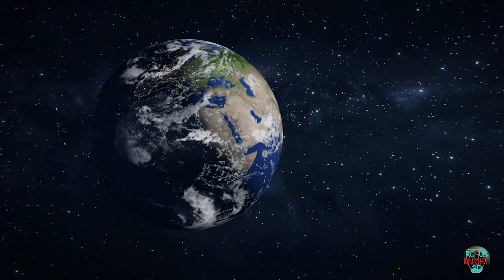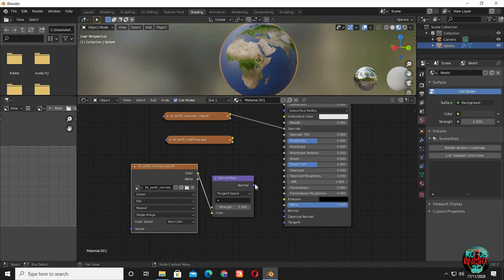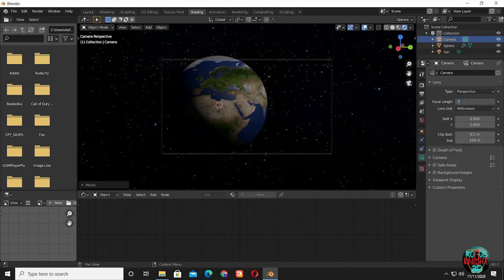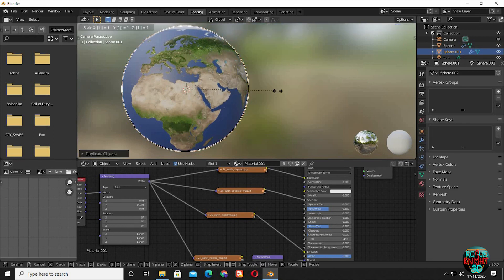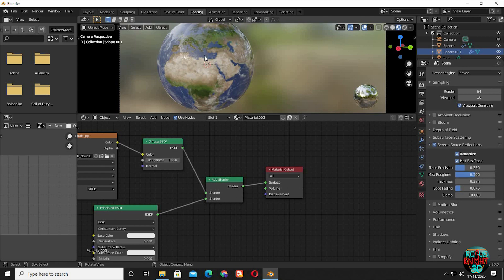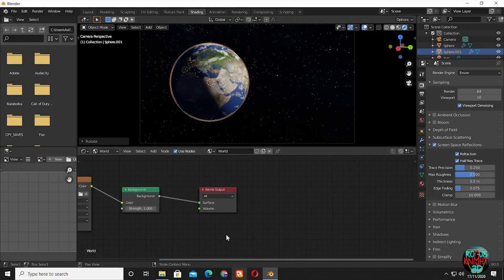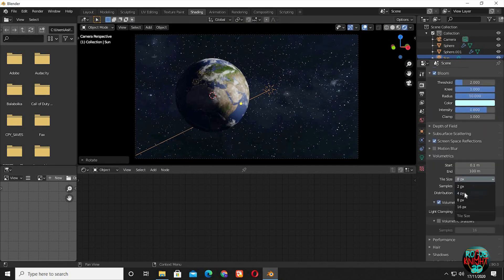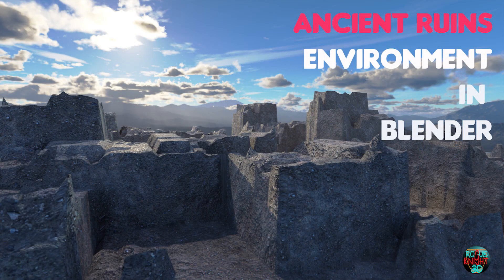How to Make Earth in Blender || Blender Earth Tutorial || Create Planets in Blender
In this Blender Earth tutorial, we will learn how to make earth in blender , and after following along with me in this blender tutorial, you will be able to create any planet in blender easily ,In this blender tutorial, first we will create earth in blender, then we will do the shading of our planet earth model, then we will setup the environment, and lastly we will learn about the lighting process, we will be using blender eevee render engine to render our final render  of our blender earth model , the l texture links are mentioned below

Acer Led:
Acer G246HL Abd 24-Inch Screen LED-Lit Monitor

Eyes Protection Blue Light Blocking Glasses

My Computer specifications:

Windows 10:

Mother Board:
GIGABYTE B660M GAMING X AX DDR4

Mouse:
MSI Clutch GM20 Elite Gaming Mouse

Keyboard:
Logitech K350 Wireless Wave Ergonomic Keyboard

Head Phones:
BENGOO V-4 Gaming Headset